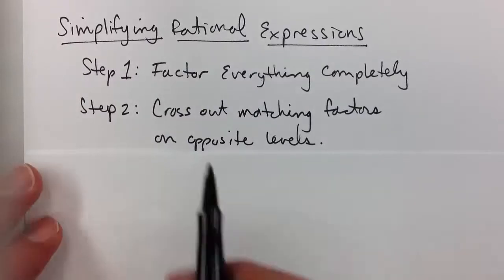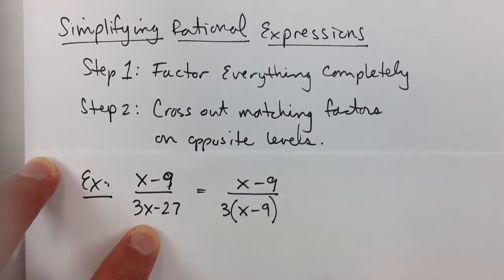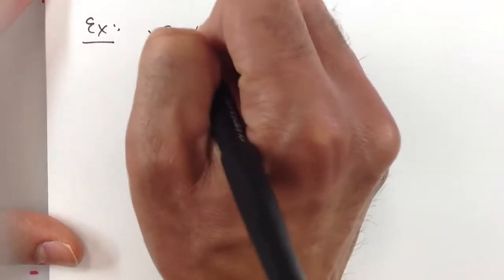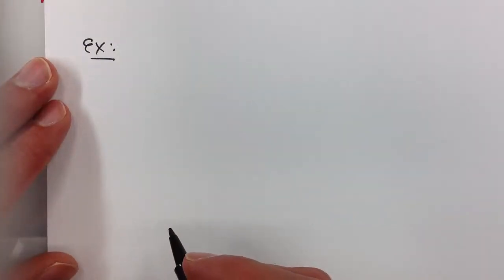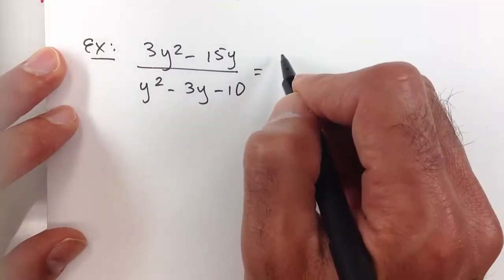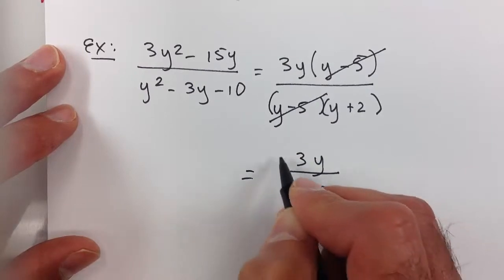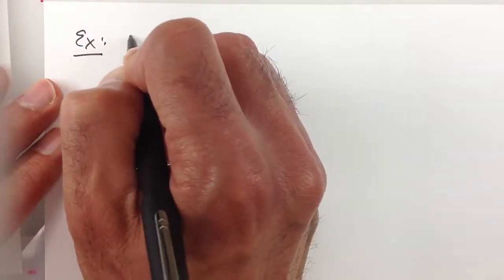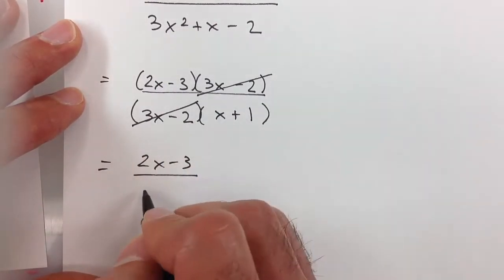Simplifying Rational Expressions